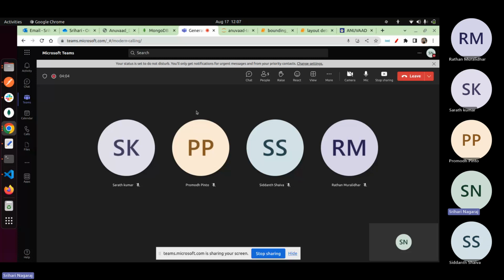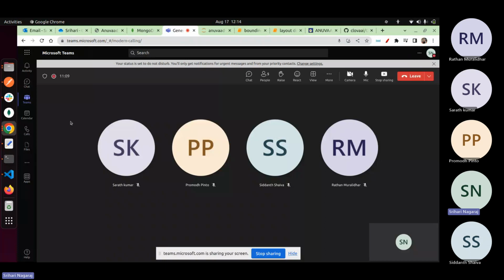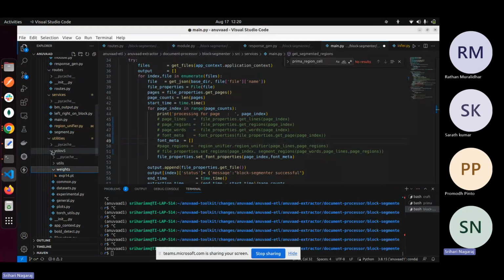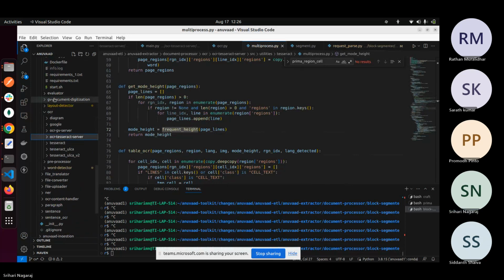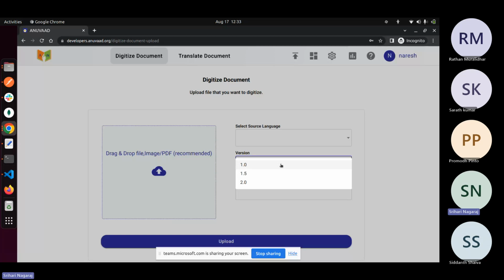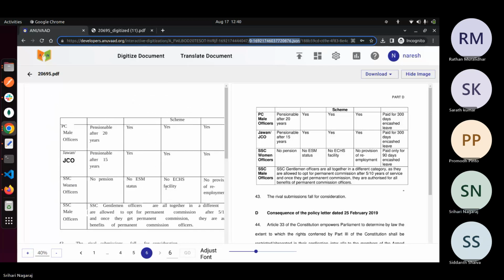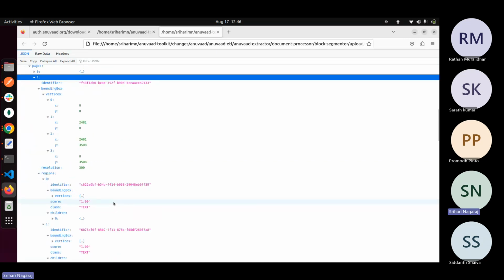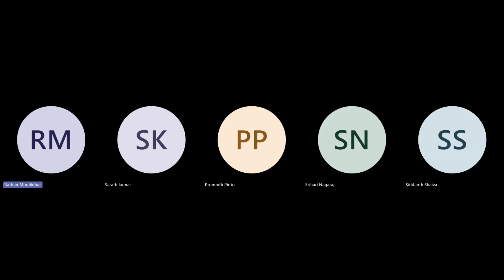Anuvaad Technical KT - Block Segmenter